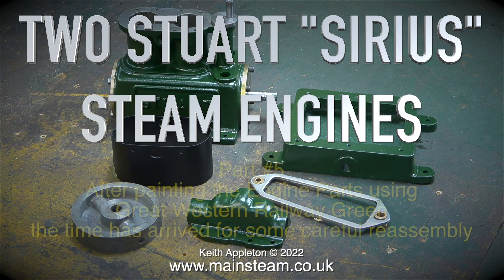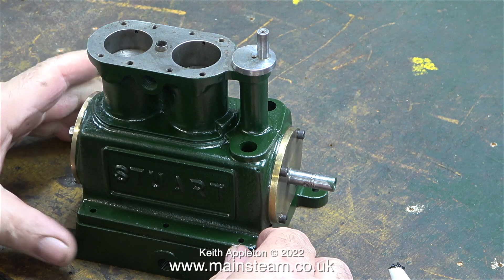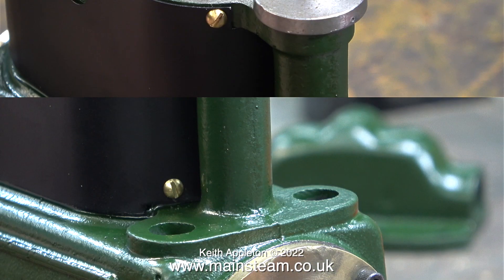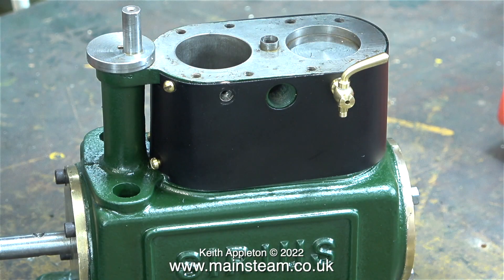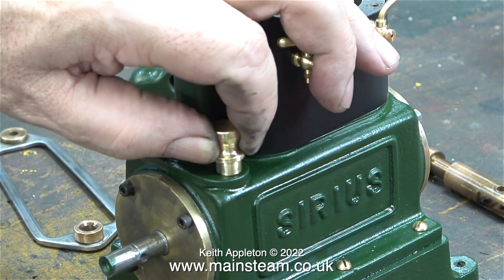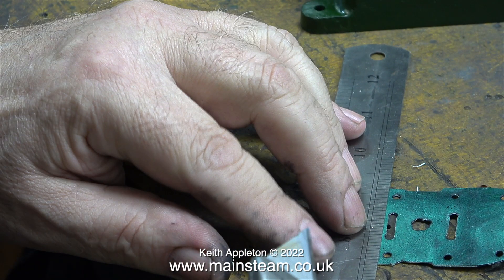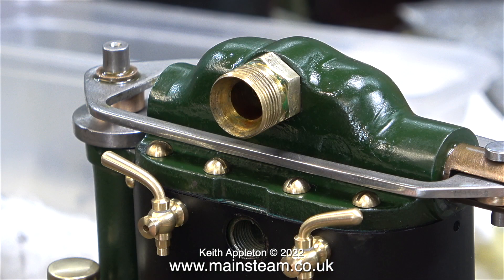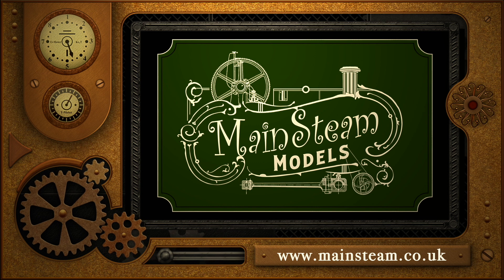TWO STUART SIRIUS STEAM ENGINES - PART #5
Two Stuart Sirius Steam Engines - Part #5. After painting the Engine Parts using Great Western Railway Green, the time has arrived for some careful reassembly.